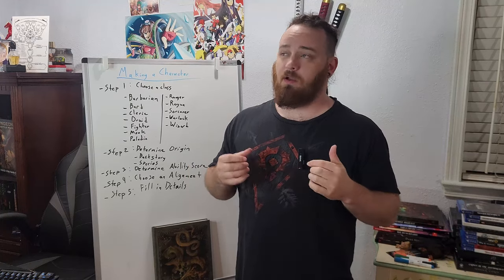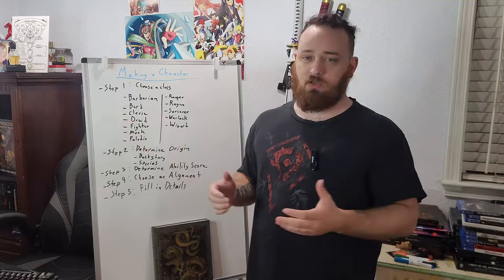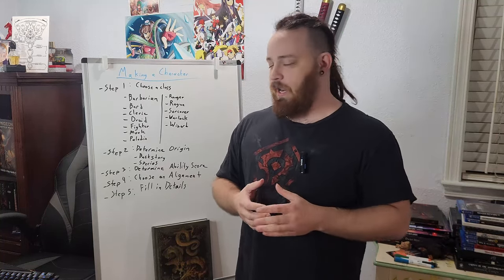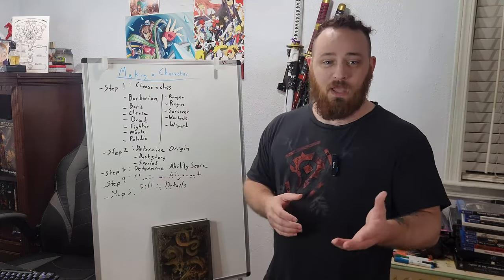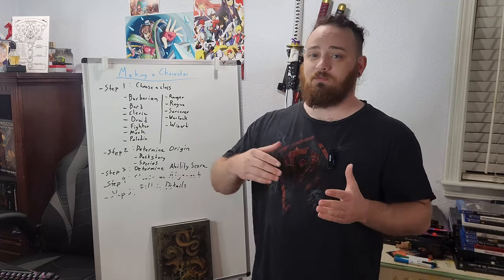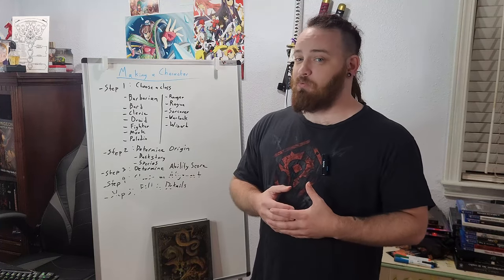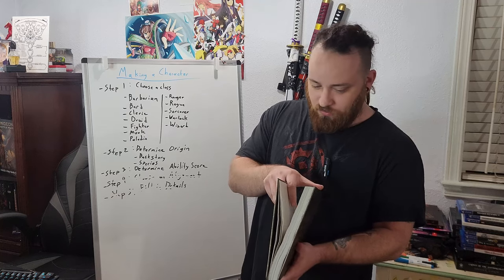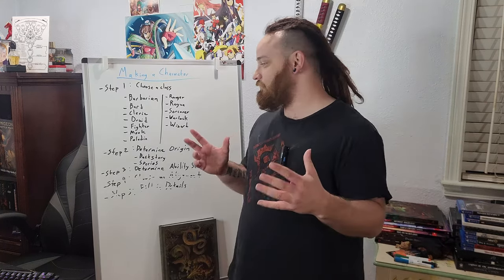2024 D&D Character Creation EXPLAINED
With the 2024 PHB the made some slight changes to how to make your character. Lets go over those changes so you can be better equipped for your next campaign!